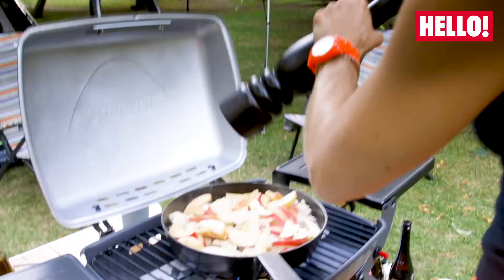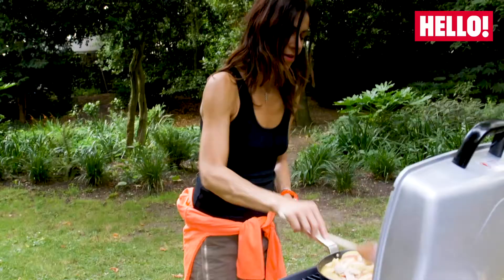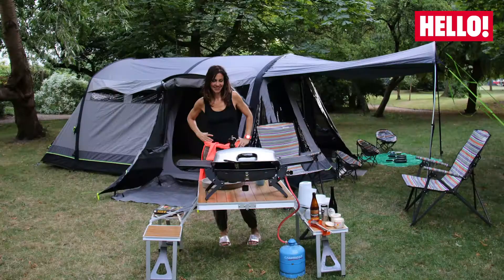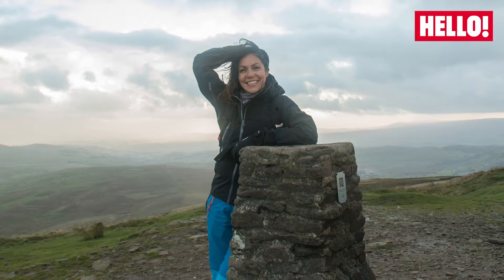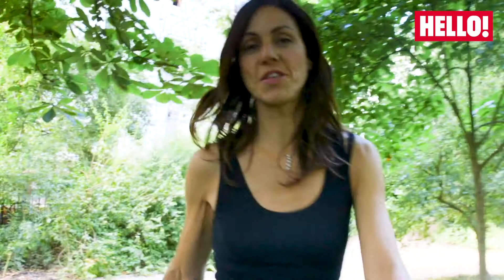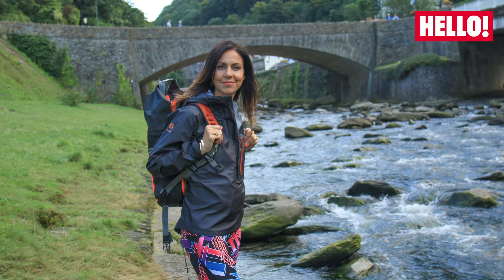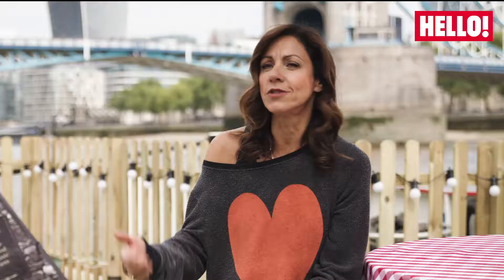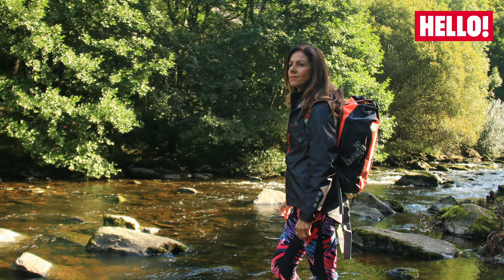Camping Hacks from Julia Bradbury | Hello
Join Juila Bradbury as she talks us through how to make a caravan trip the ultimate success.